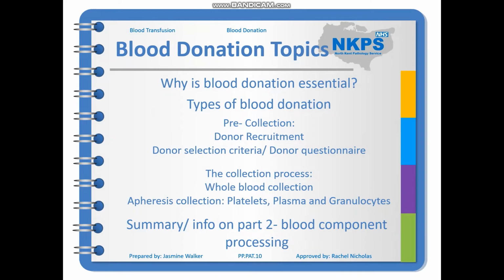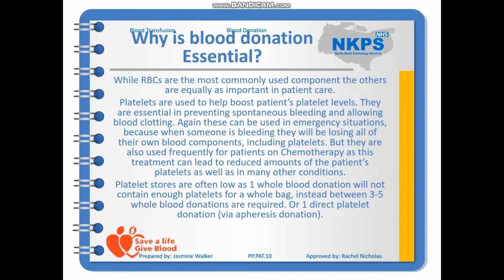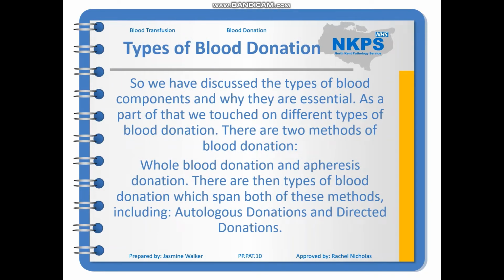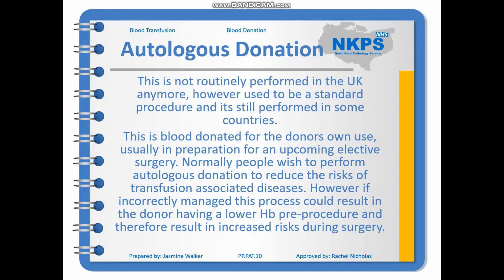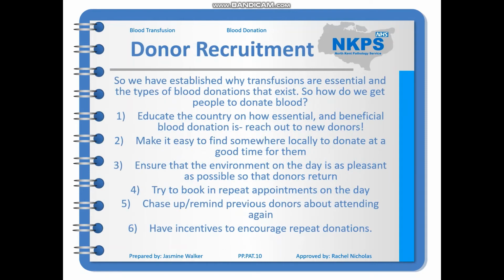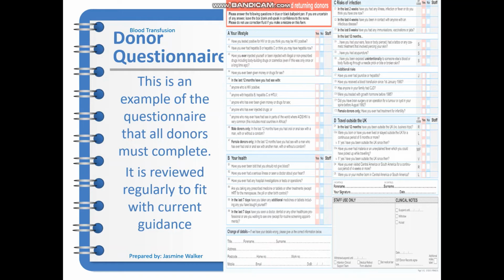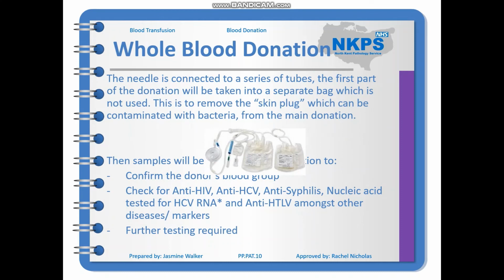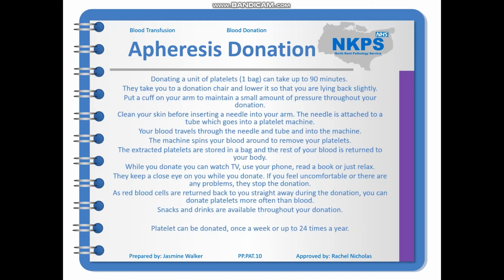Blood Donation Part 1- donation process, types and needs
Hi Everyone and welcome back! This talk is the first talk on blood donation, it discusses the need for blood donation, the types of donation and the overall process of donation. There is a second part coming with information on what happens to the blood that you donate and how we get all of the different components.